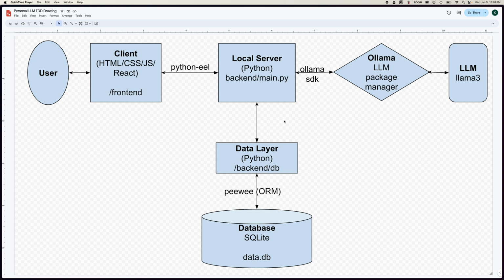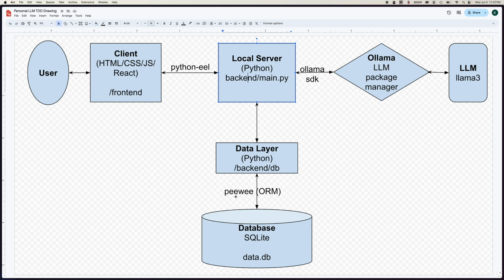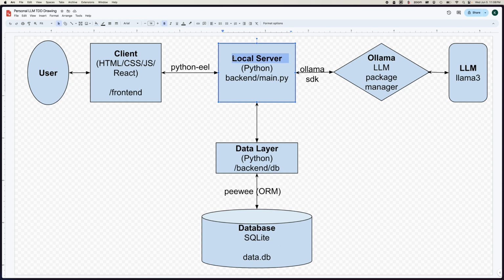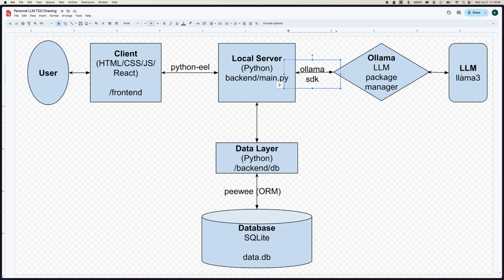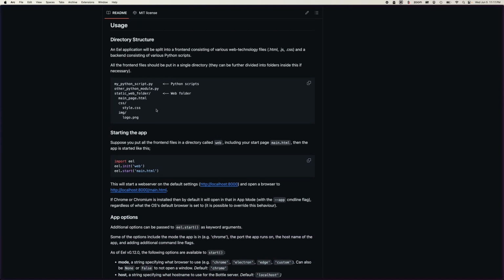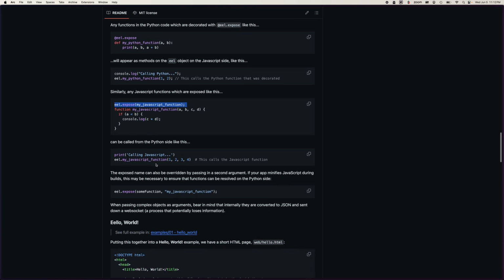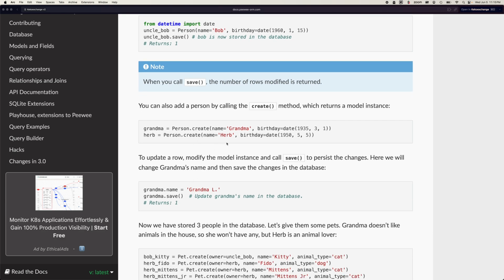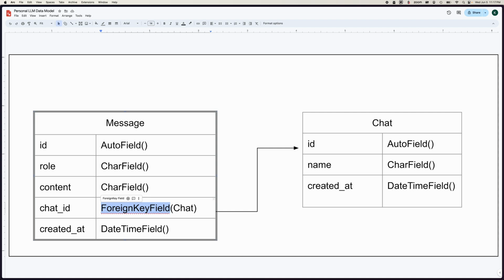Personal-LLM Technical System Design (June 2024)